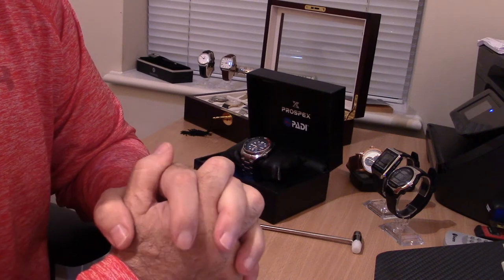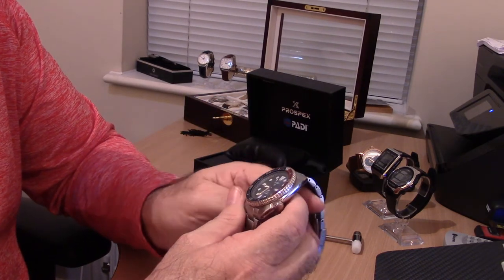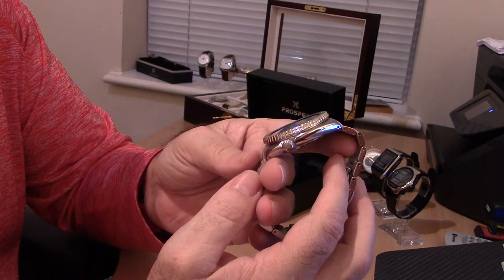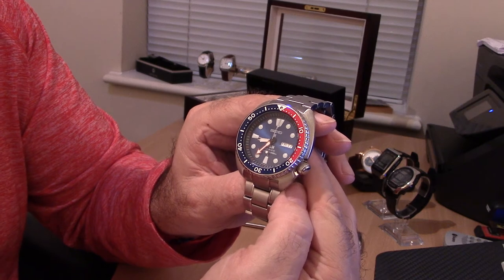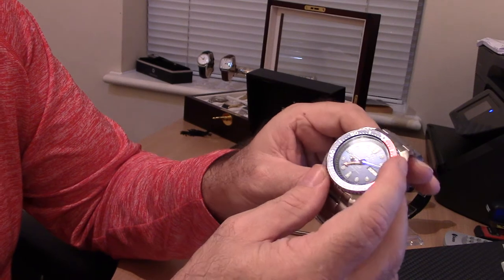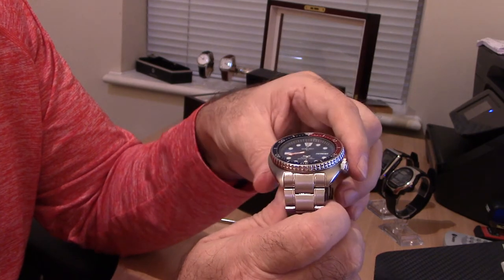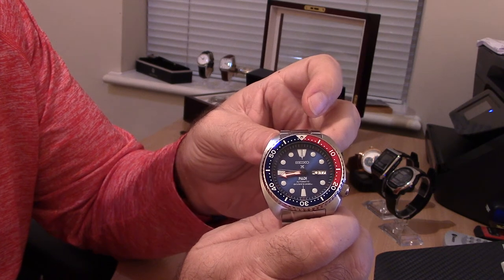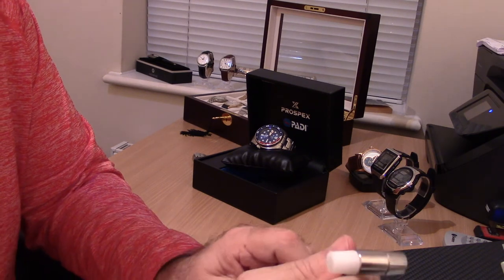Seiko Prospex SRPA21 PADI - A Review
An unbiased hands on review of the coveted Seiko Padi, affectionately known as the Turtle. Providing honest negatives and positives with a view to giving a true perspective of the watch in hand.